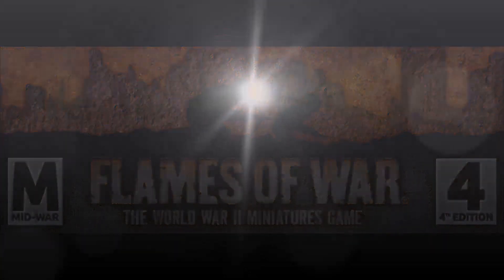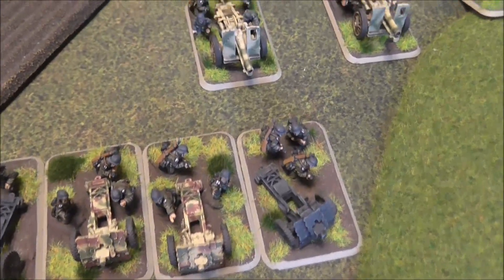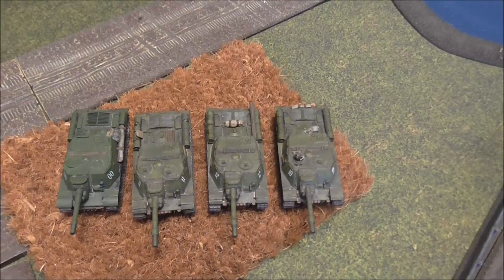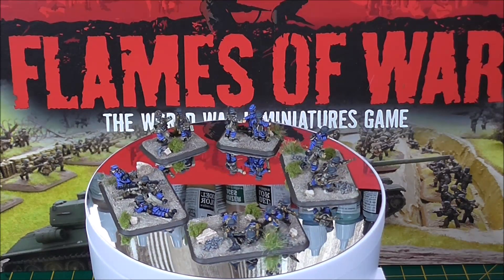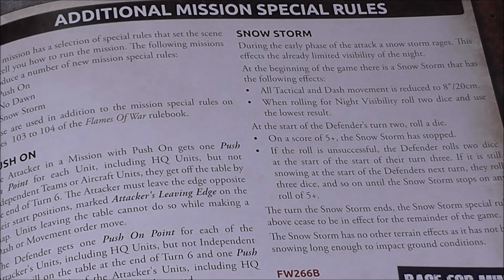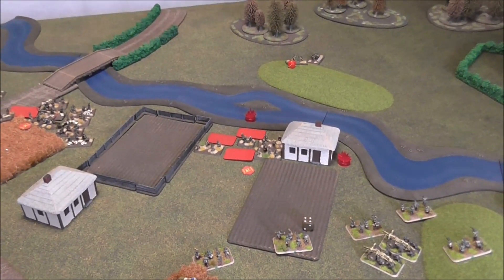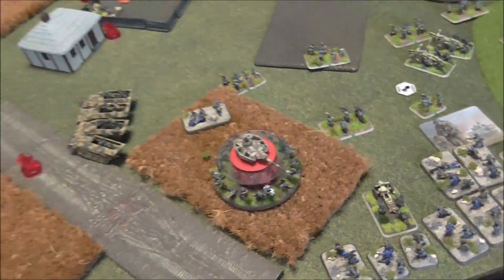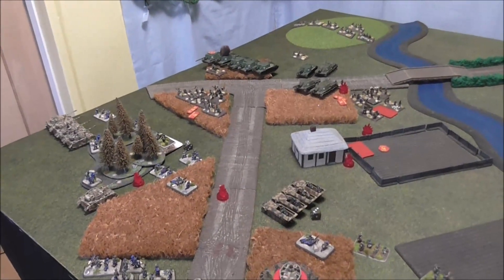Flames of War Battle Report - Concealment (the Night Fight)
Welcome back to the channel folks. This game we are trying a night battle for the first time. It's Soviets vs Germans on a snow swept Eastern Front night. Will they even see each other well enough to hit anything or will a killer blow be delivered out of the blinding snow squalls?